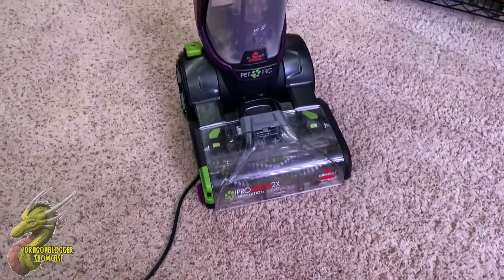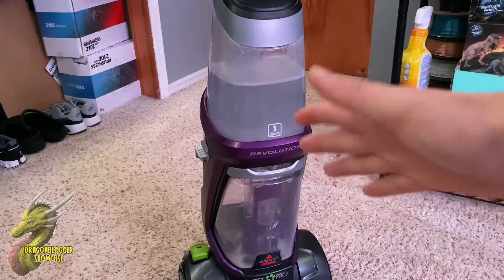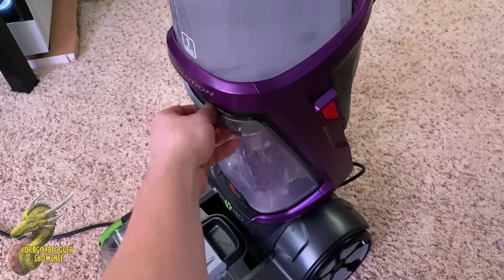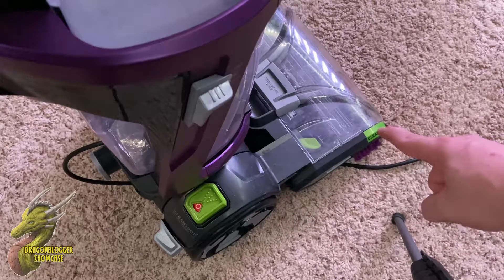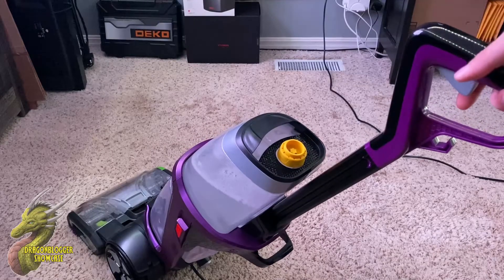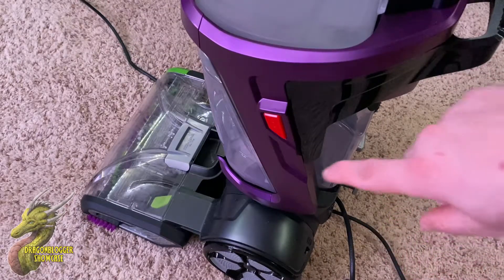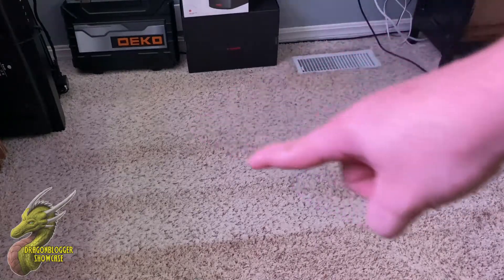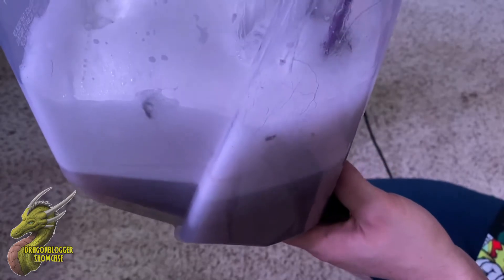How to Use & Testing Bissell ProHeat 2X Revolution Pet Pro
Pick it up on Amazon

Bissell is a leading brand in carpet cleaning and this model is no exception. With 12 high power brushes, it'll deep clean pet stains, wine spills, and more with little to no hassle! Activate the patented CleanShot pretreater to deliver a shot of cleaning solution directly to a stain before you go over it!